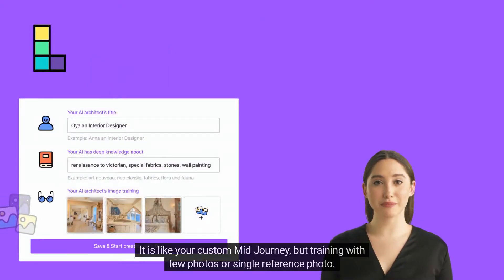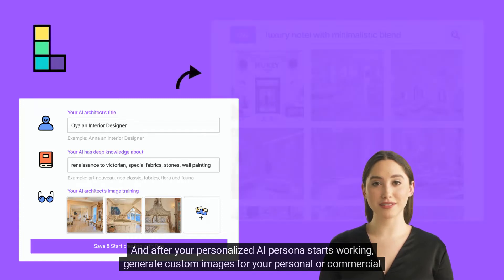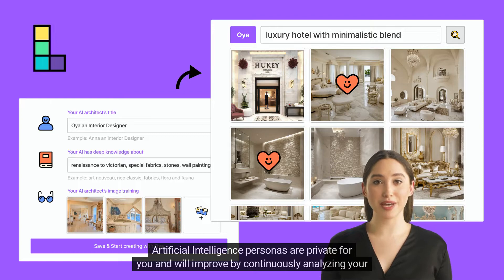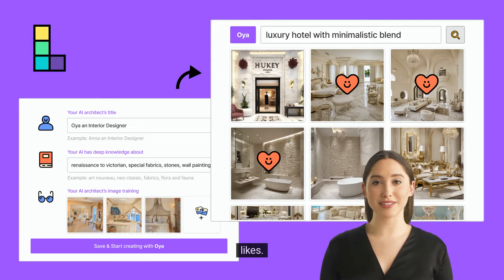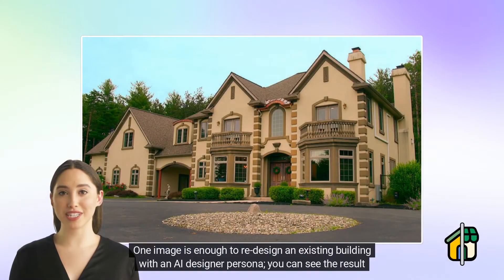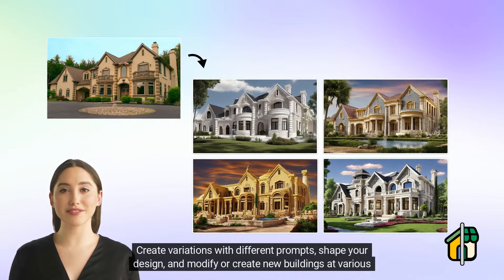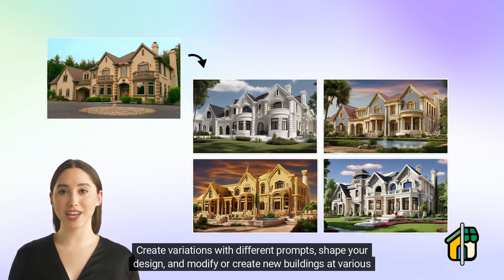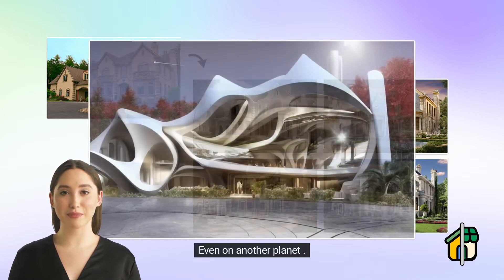What is Luw AI? 👀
Luw.ai is a new AI technology for designers to explore possibilities of their creativities. Get creative design ideas from your AI personas with the design techniques they learned from you within simple clicks. The most advantaged AI technologies is in your fingertips with a very simple and easy interface. You can train specific personas for specific needs and let them work together. Possibilities are endless.

What you can do?:
1. Train your own designer AI's and train them within click, all operation is automated.
2. Generate tailor-made AI images from your personas with their own consistent styles learned from your choices.
3. Get high quality export with AI re-rendering, edit them with consistent styles.

👌 Write a work title for your AI persona for machine learning. Add 3 photos and 2 styles to your AI designer for fine tuning persona.
✌️ Visual and linguistic training is easy with Like and Next buttons. Your AI personas continue dreaming about your sessions, training and learning new things even when you're offline.
👍 Click Like button for the good creations made by your AI persona and get high quality exports from them. Easily share or use exports in your own projects.
🙌 Create your own team with the AI personas you trained to design individually in their own branches and art styles. A Furniture Designer AI can create a furniture for your Interior Designer persona and artworks for interiors can be generated from your Graphic Designer persona.

But the best part is that you can try Luw AI is for free, right now. Join invite list, everyday we accept more designers.